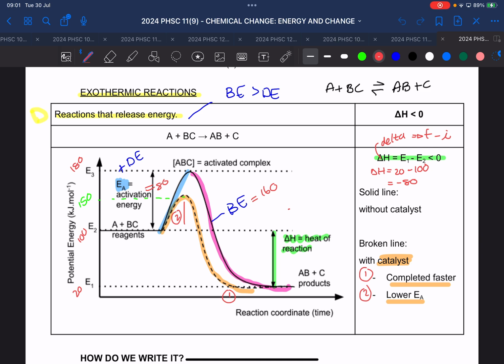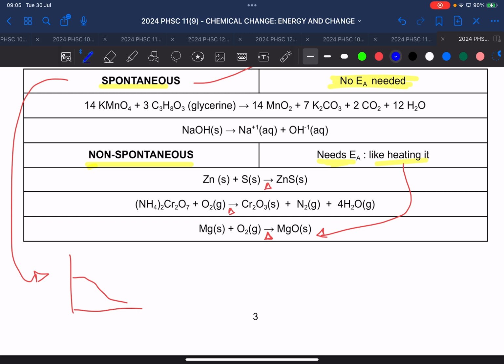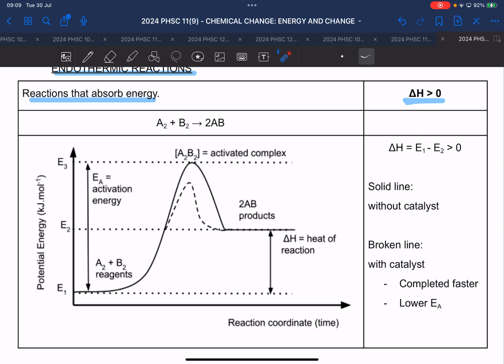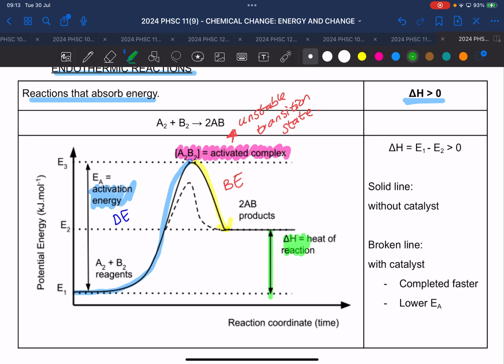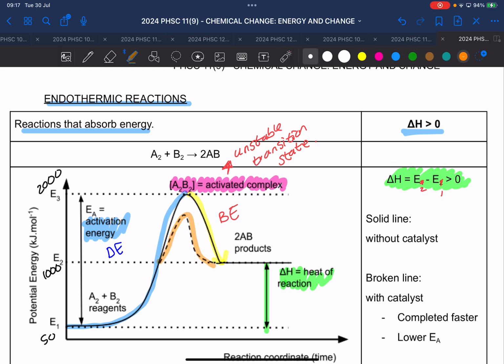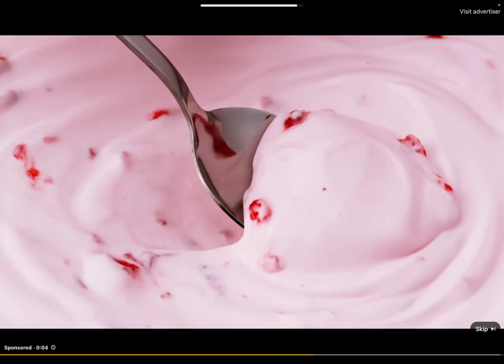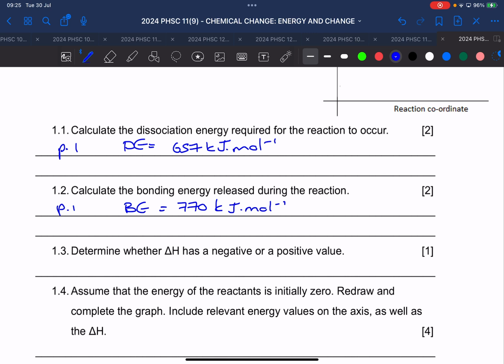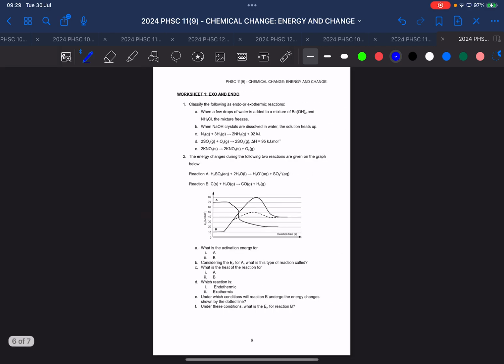2024 PHSC 11 ENG ENERGY CHANGE P. 3-4